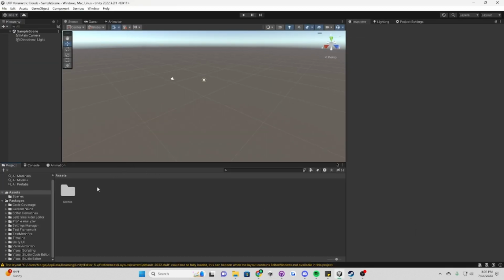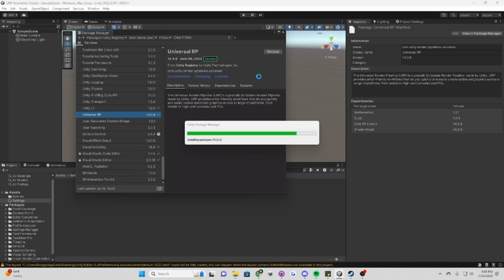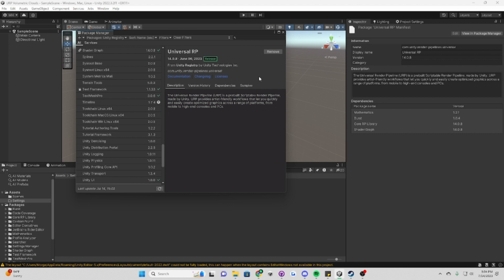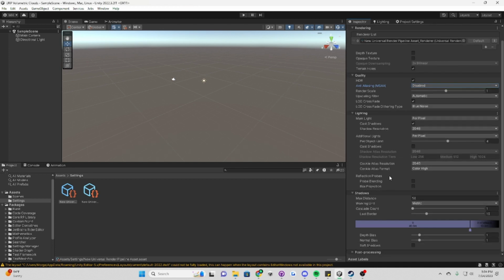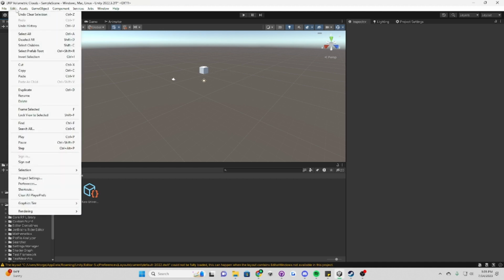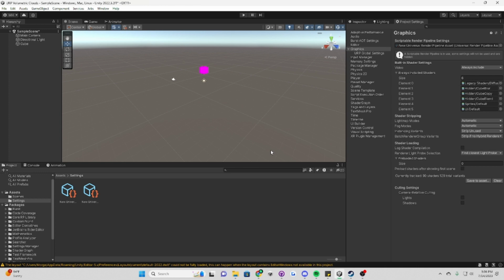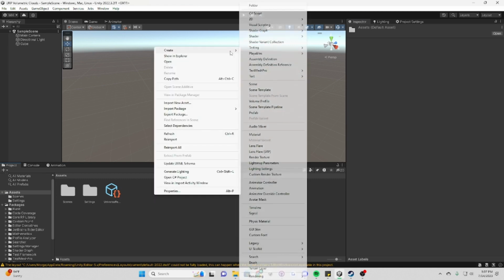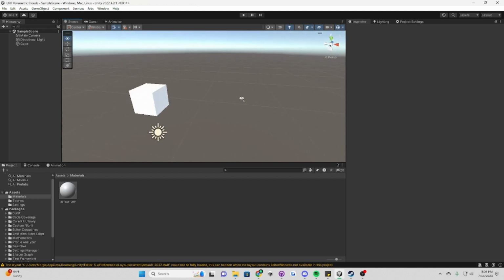Implement URP in Unity | Easy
In this video, we show you how to implement the Universal Render Pipeline (URP) in a new Unity Project. I am using Unity 2022.3.2f1 LTS. URP is great for visual fidelity and performance. It is easy to implement and great for most games and applications.